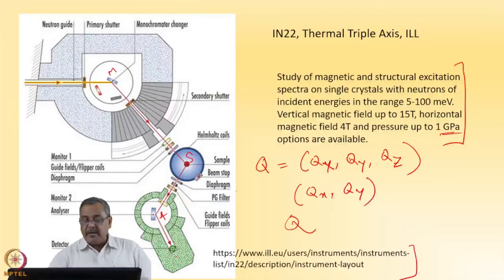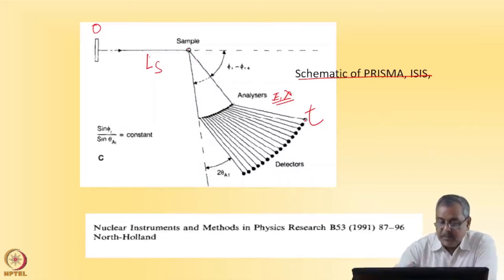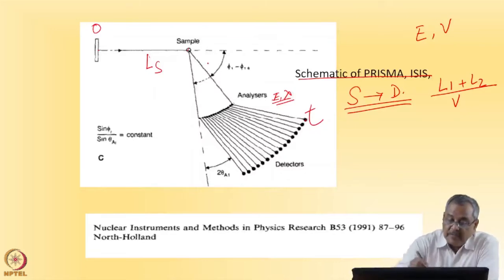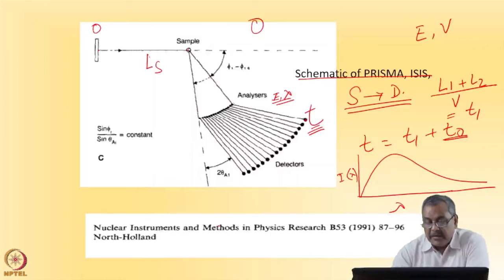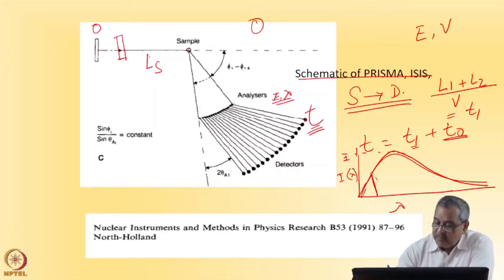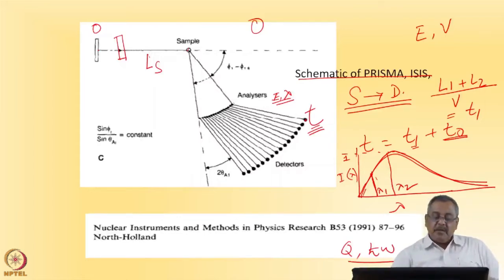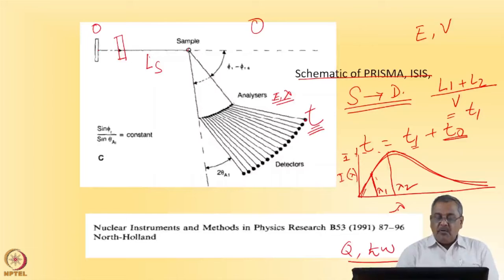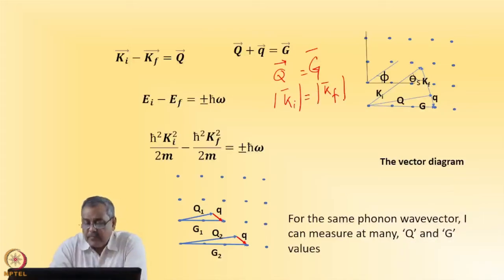Week 11: Lecture 27B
Week 11: Lecture 27B: Aspects of phonon measurements and spectrometers at various sources